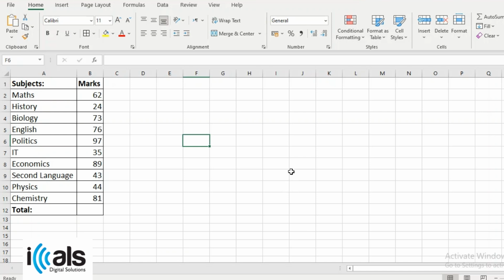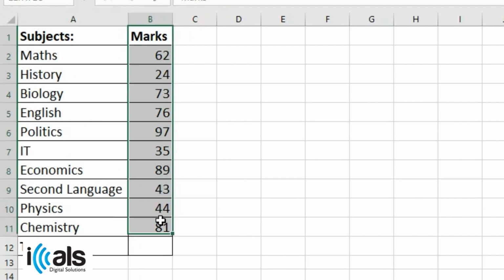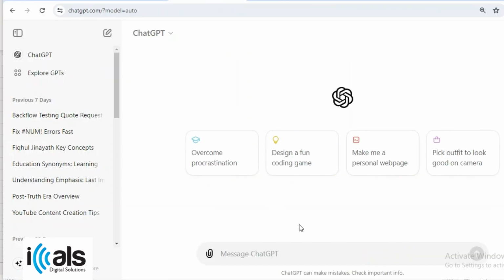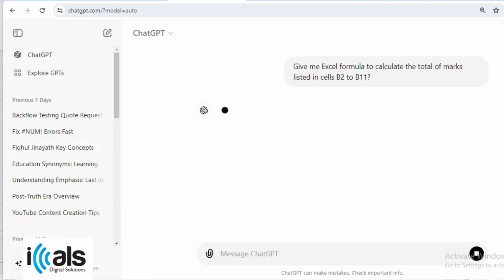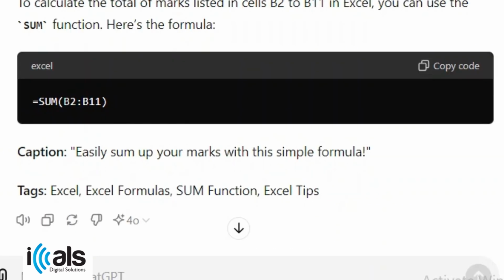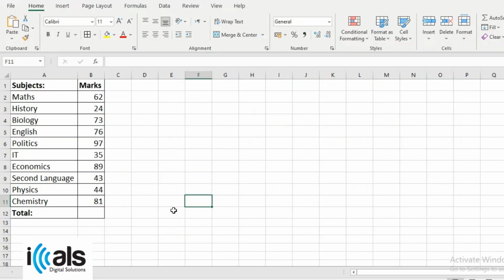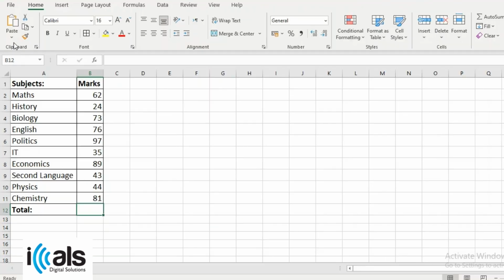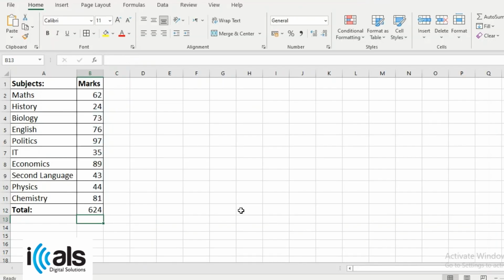Using ChatGPT to Generate Excel Formulas Calculate Total Marks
Today, we'll show you how to use ChatGPT to generate an Excel formula for calculating the total marks of 10 subjects.

Our subjects are listed in cells A2 to A11, with their corresponding marks in column B.

We'll calculate the total in cell B12.

First, open ChatGPT in your web browser.

Now you have to ask ChatGPT for the formula.

For that type, a clear request to ChatGPT for the formula.

Give me Excel formula to calculate the total of marks listed in cells B2 to B11.

ChatGPT has provided this formula =SUM B2 B11.

Now, highlight and copy this formula.

Next,Open your Excel file and paste the formula in the correct cell.

Navigate to cell B12, where you want the total to be calculated.

Click on cell B12 and paste the formula you copied from ChatGPT.

Press Enter to execute the formula.

By this formula, we have got the correct total marks.

By following these steps, you can easily use ChatGPT to generate Excel formulas and apply them in your spreadsheets.